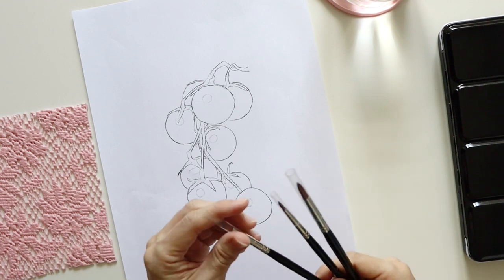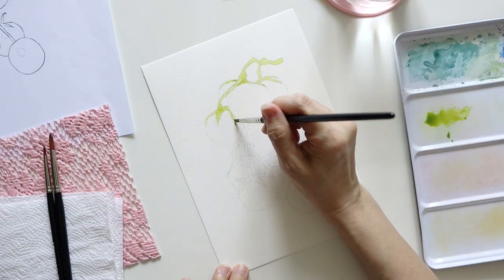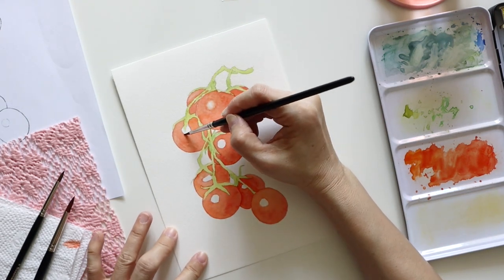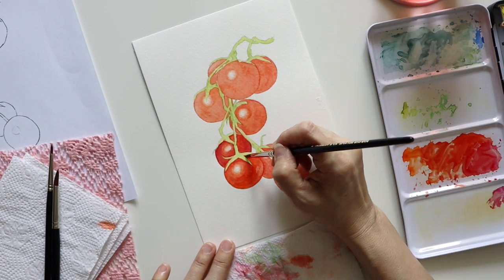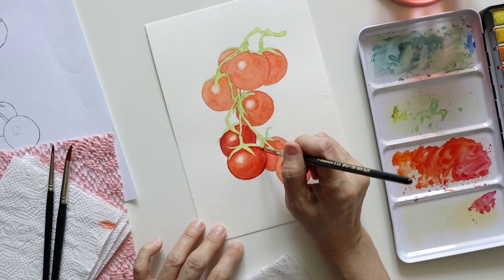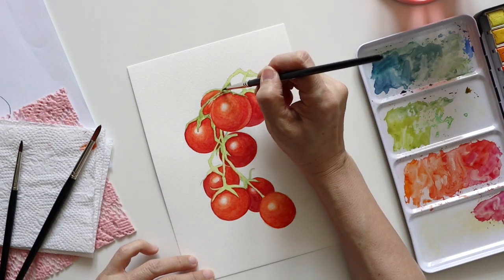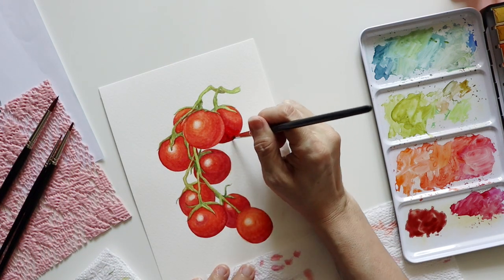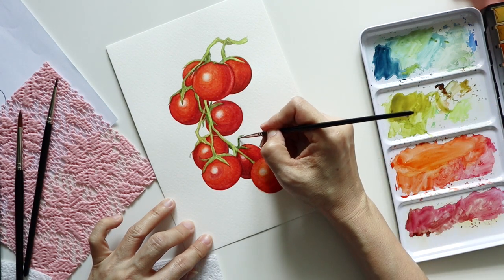My Watercolor Botanical Art - Painting Process of Watercolor Cherry Tomatoes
If painting cherry tomatoes is something you would like to try but not sure how to work on round objects, I hope this video could help you in some ways.

✦ To get a copy of the drawing for your practice, you can sign up and download it from my subscriber-only library

I chose tomatoes to be my subject matter this time because I wanted to challenge myself to paint round objects. 😄

You’ll  get to see how I created the shine on the tomatoes and made them look, well, round.

You could let me know if I did a decent job after watching this video. 😉

Should you have any questions on the process, techniques or supplies used, feel free to leave your questions in the comment and I’ll get back to you as soon as I can.

The main supplies I used in this process were:

*Watercolor paper*
 Canson XL Aquarelle 300 gsm, cold-pressed watercolor paper.

*Watercolor*
I used a range of red and green hues from the Mungyo 48-color pan set.

*Brushes*
Red Dot Spotter brushes from Rosemary & Co.

Intro and outro music credit: Modern Attempt by TrackTribe.

Hello there! In case you don’t know me, I’m Soo Ling from Malaysia. My current main work focuses on watercolor botanical subjects, and I enjoy sharing my painting process through videos like these on my channel.

If you are interested in painting plants and flowers with watercolor, I invite you to subscribe to my channel so that you’ll get notified when I release a new video monthly. See you around!